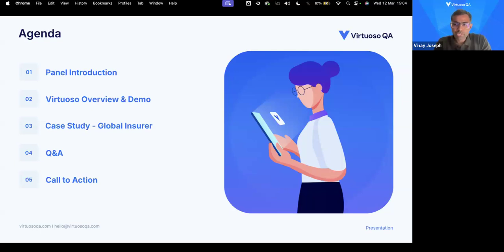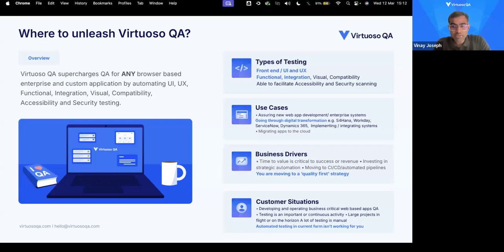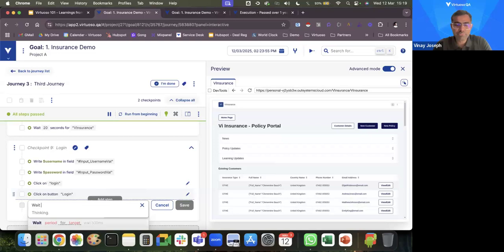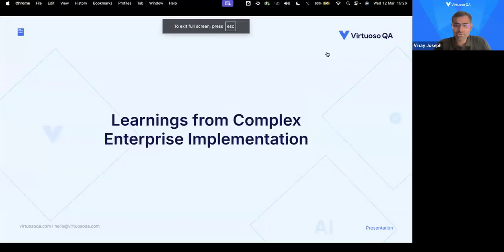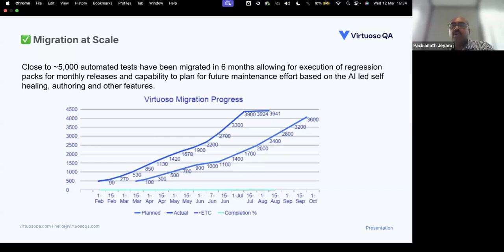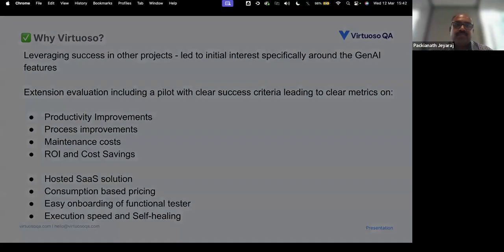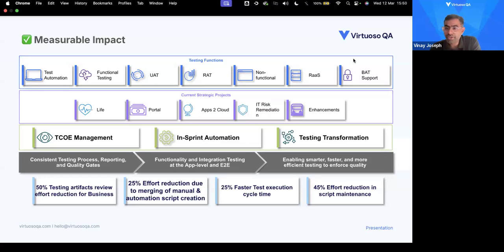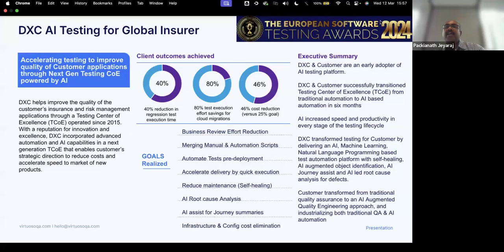Virtuoso 101 – Learnings from Complex Enterprise Implementations | Virtuoso QA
The landscape of software testing is evolving rapidly. Traditional test automation methods - often hindered by brittle scripts, high maintenance overhead, and rigid workflows - struggle to keep pace with the increasing complexity of modern enterprise applications. We at Virtuoso QA are continuously striving to truly unlock the efficiency and scalability that organizations must embrace to provide a better approach to Quality Engineering (QE)—one that is intelligent, adaptive, and designed for the future.

Join us for this exclusive webinar where our partner implementation lead will share their journey of deploying Virtuoso QA for a leading global insurer. The session will cover:
Business and Technical Pain Points – Understand the key challenges that led them to explore a modern, AI-driven test automation approach.
Why Virtuoso? – Learn how they identified and evaluated Virtuoso QA as the right solution, replacing incumbent code-based frameworks.
Migration at Scale – Get insights into how they transitioned a massive workload from traditional scripted automation to Virtuoso’s low-code/no-code AI-powered testing.
Measurable Impact – Explore the tangible benefits they have realized in the past year, including faster test execution, reduced maintenance, and improved test reliability.
Lessons from the Field – Gain key takeaways from their experience, including best practices for overcoming challenges and maximizing ROI from Virtuoso QA.